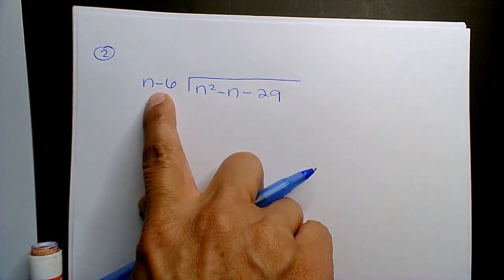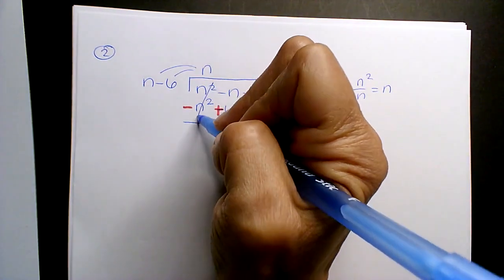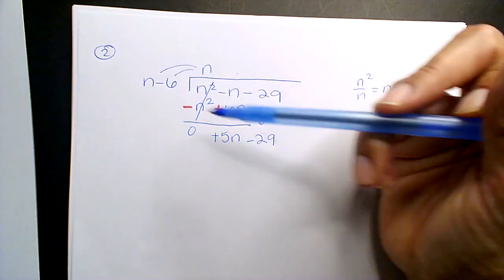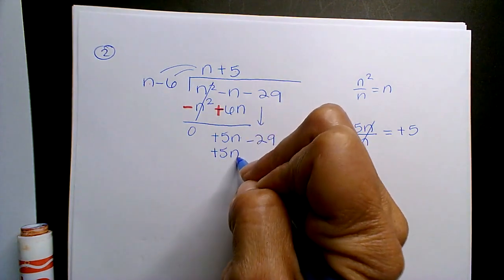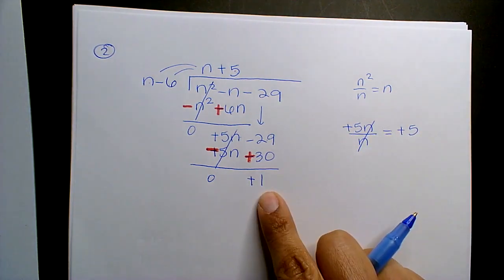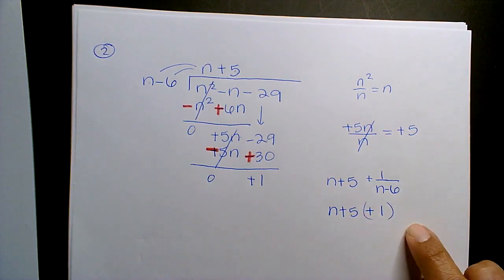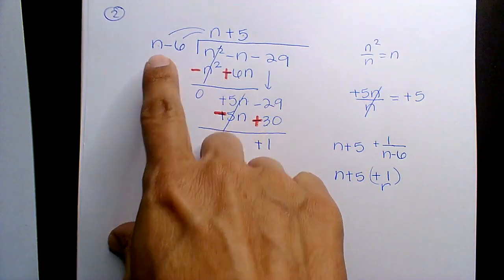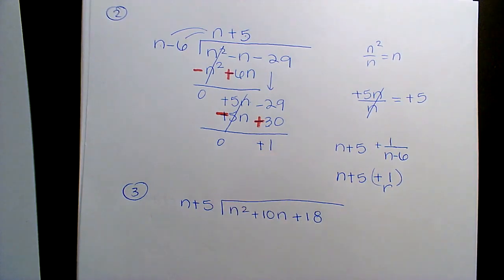10.19.23 im3 #3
dividing polynomials